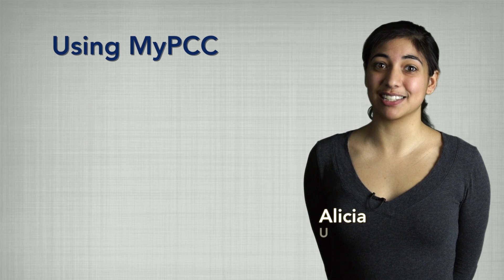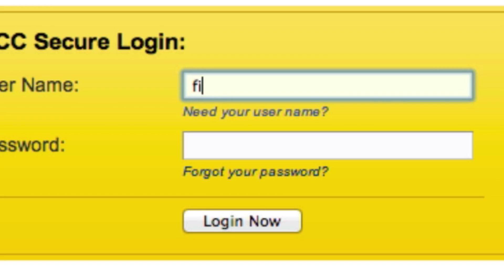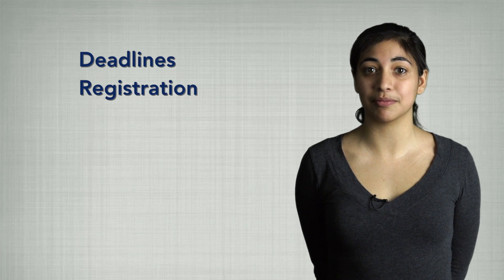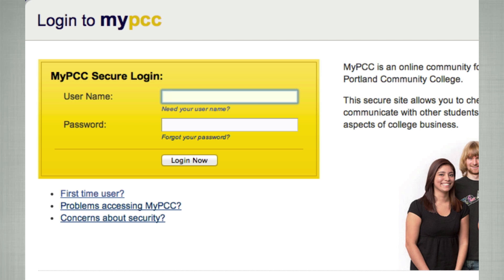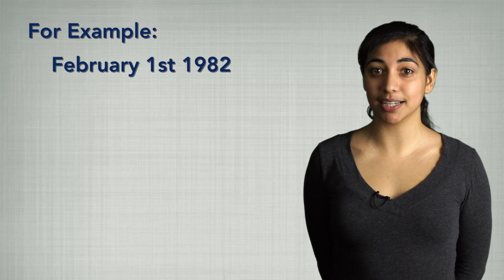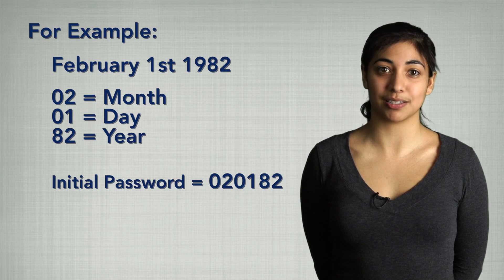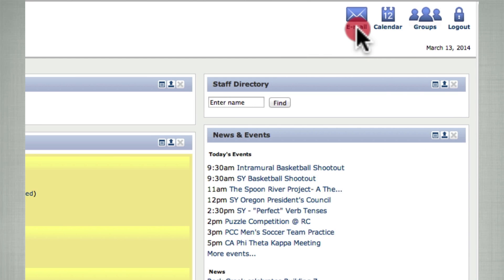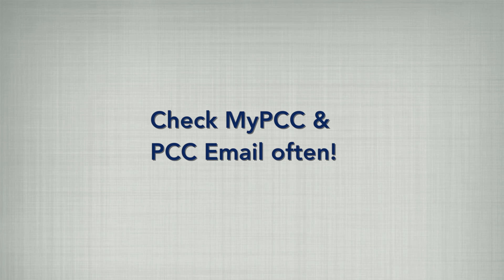2 MyPCC & MyPCC Part1